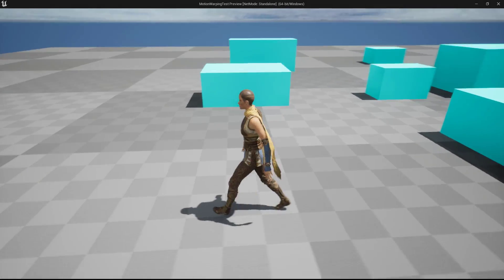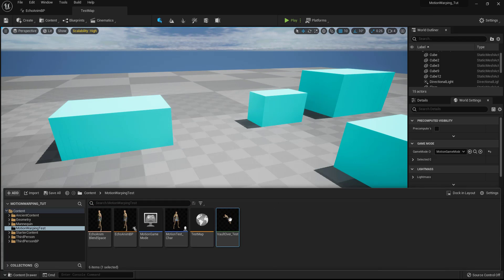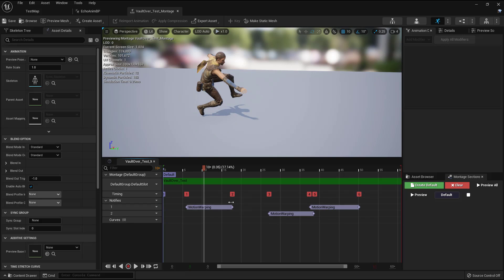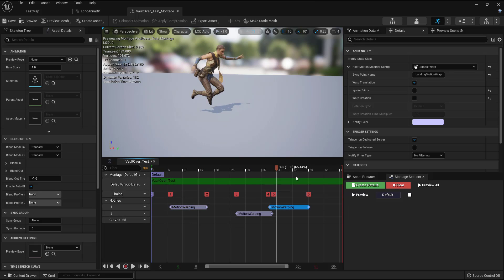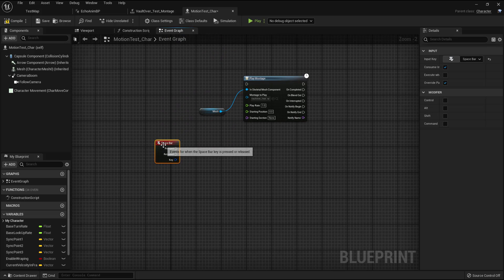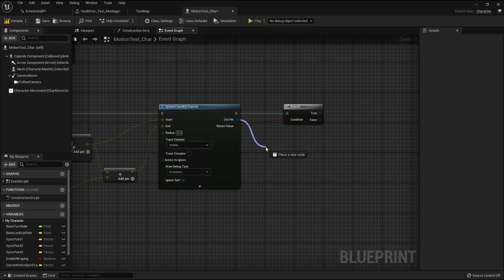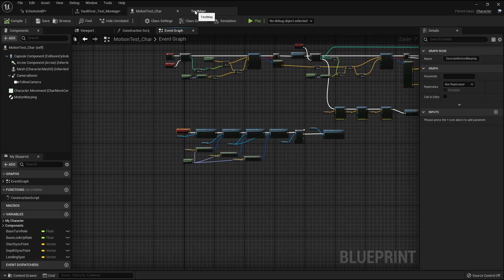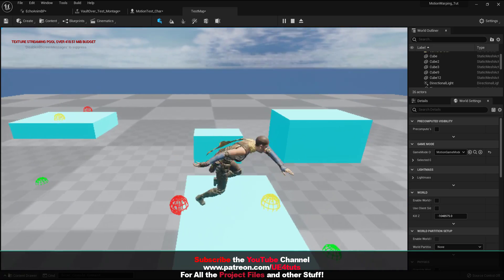UE5 Motion Warping: For Dynamic Vault Climbing | Setup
Motion Warping is a feature where you can dynamically adjust a character's root motion to align to targets.In this video i've setup setup a dynamic Vault mechanic for motion warping.
00:00 Intro
01:00 Preparing/Setup the Project
02:30 Setup Vault Over Anim Montage
08:45 Setup Logic for Finding Start/Depth and Landing Spot for Motion Warping
27:15 Feeding Sync Points Locations to Motion Warping Component
31:40 Ending